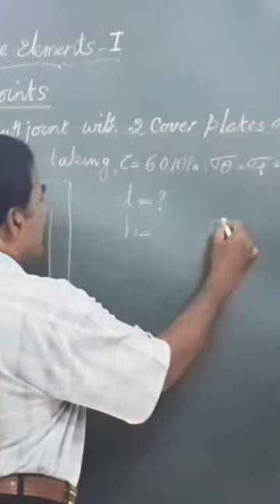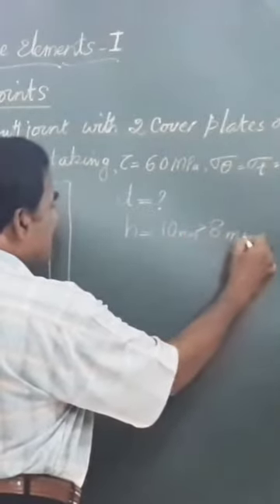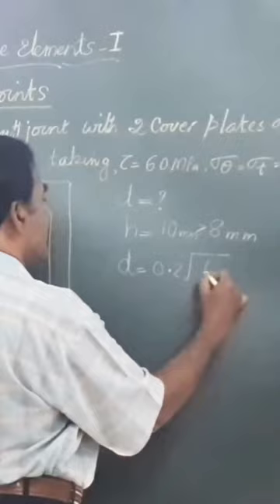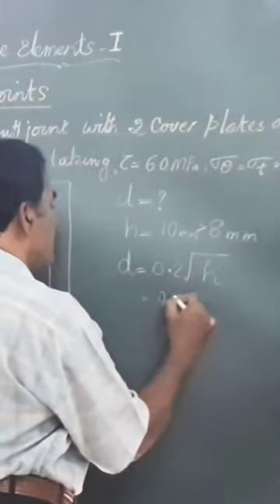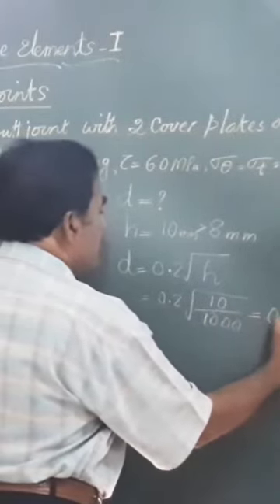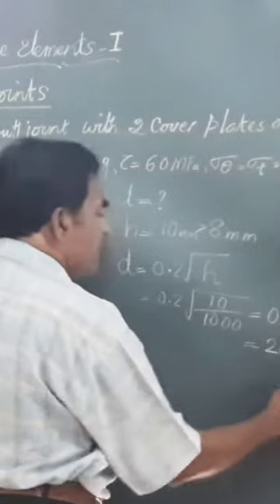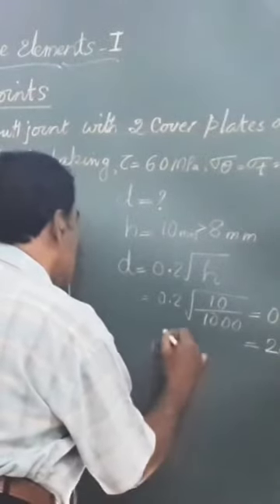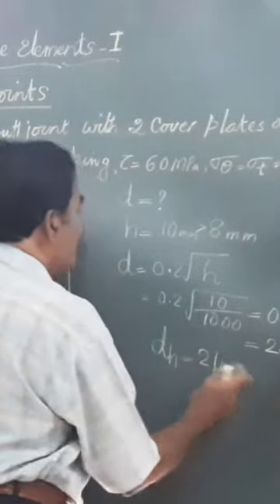butt joint with equal width cover plates/ Machine Design/ Technical video/ viralvideo/ youtube